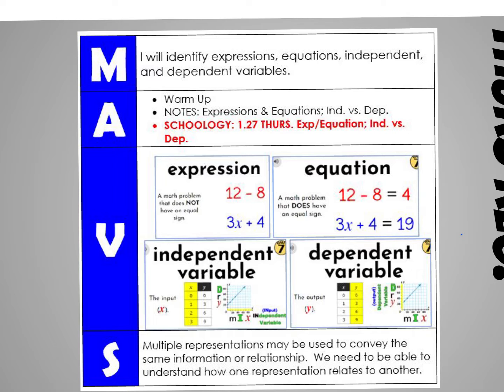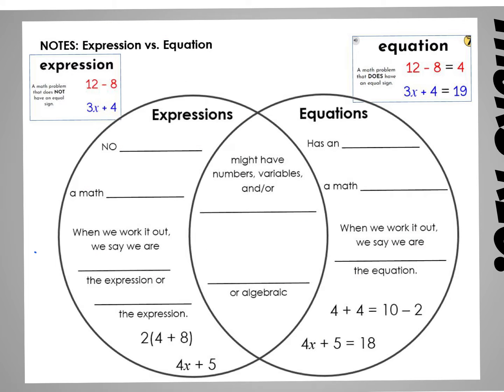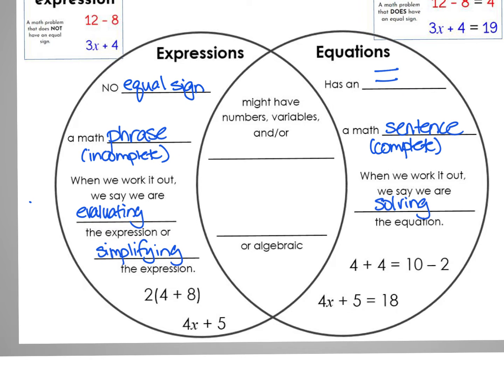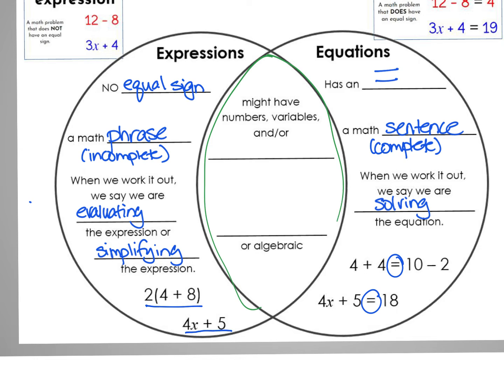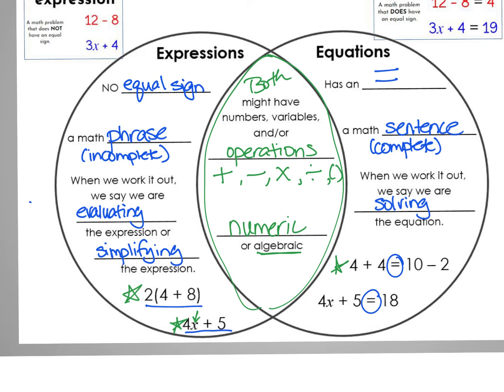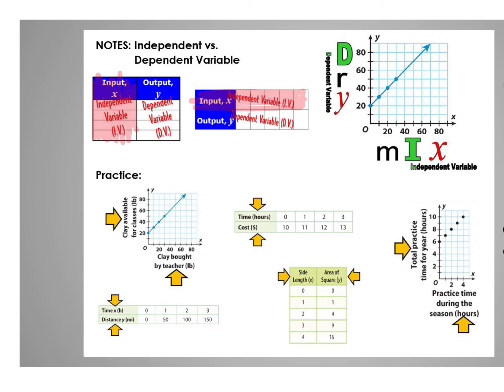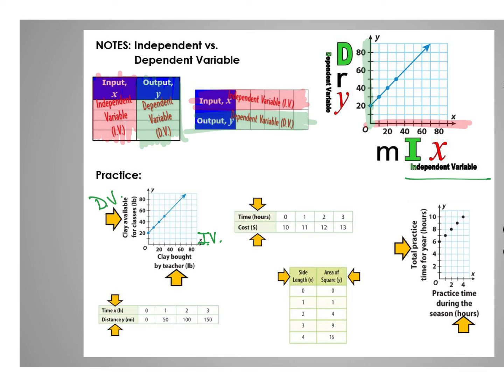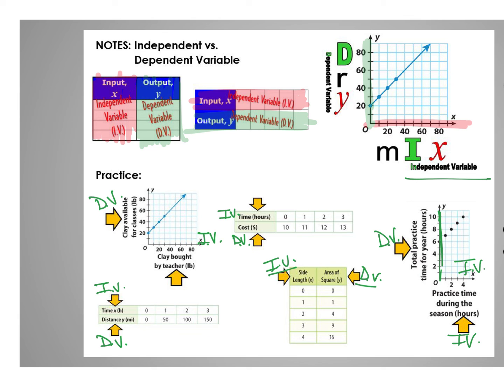Expression aequation Ind. Dep..mp4